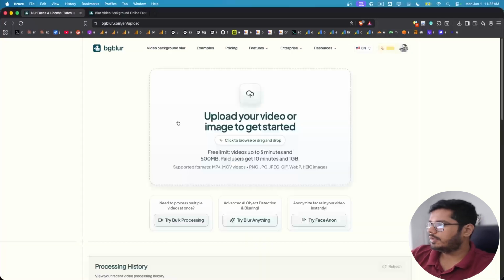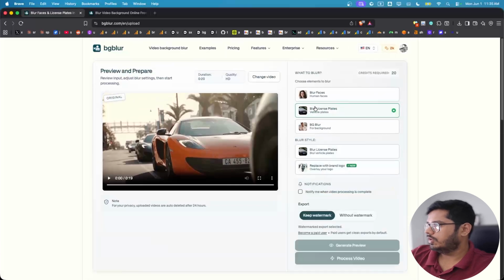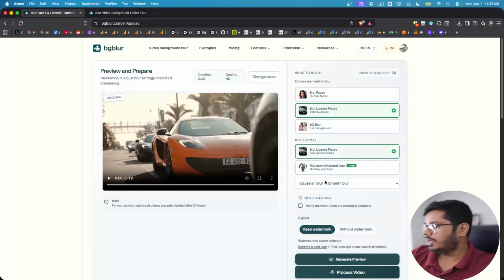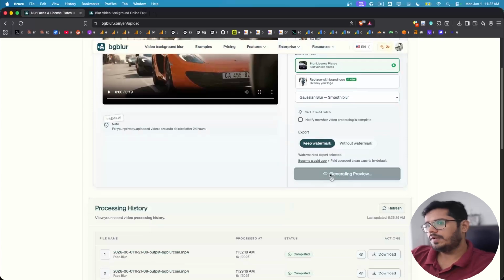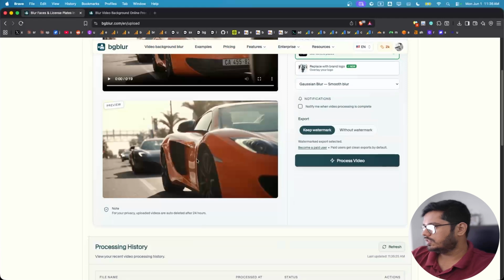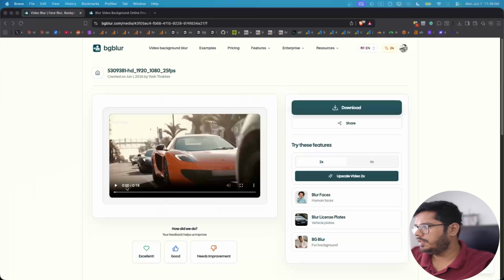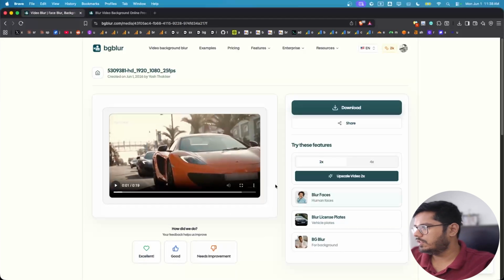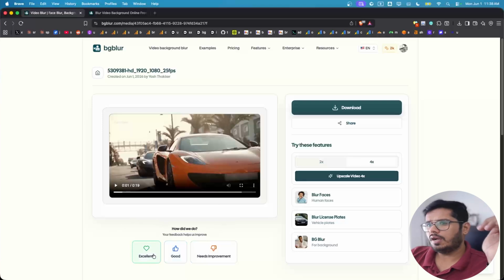Blur License Plates in Any Video Automatically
In this video, we'll look at how to blur license plates in any video automatically using BGBlur. Perfect for dashcam videos, motovlogs, car content, and road footage. Learn how to hide number plates with just a few clicks, save editing time, and protect privacy without using complicated video editors.